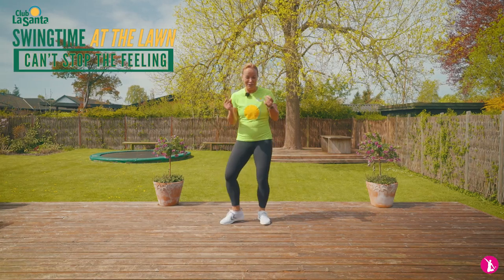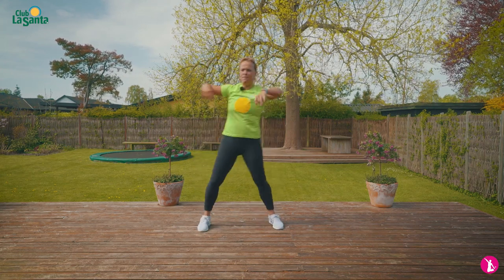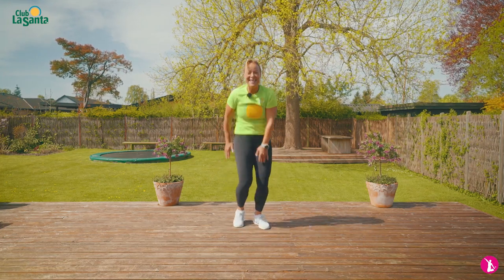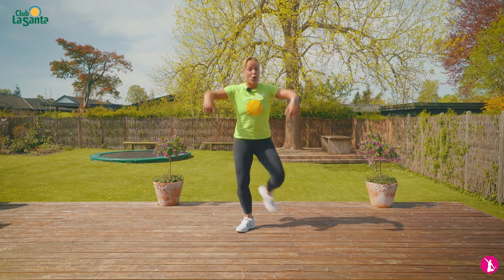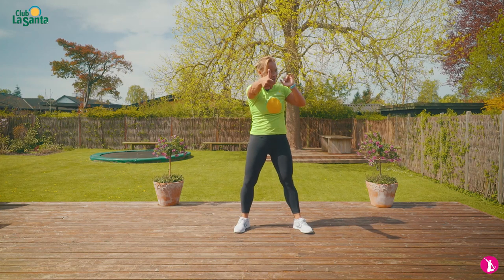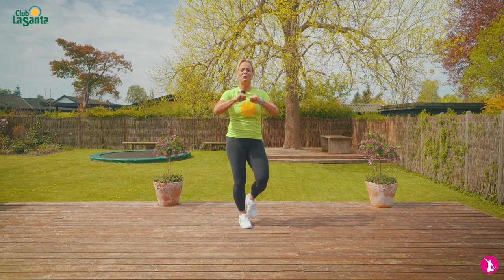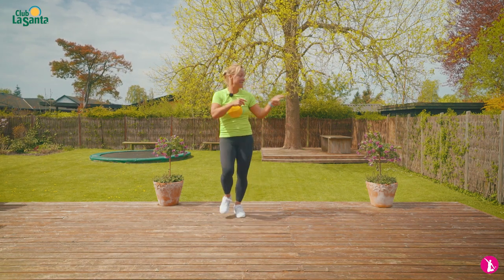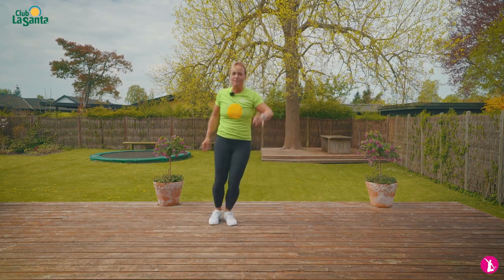Club La Santa - Swingtime - Can't stop the feeling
From "The Lawn" to your home! Dance along with Elisabeth Dalsgaard from Swingtime and have the best start of your day.

Downtown feat. Melle Mel, Grandmaster Caz, Kool Moe Dee & Eric Macklemore & Ryan Lewis
Can't Stop The Feeling by Justin Timberlake